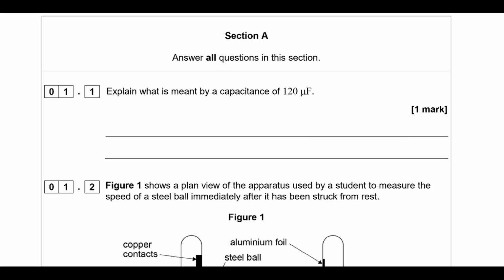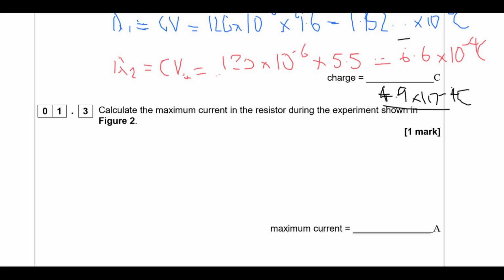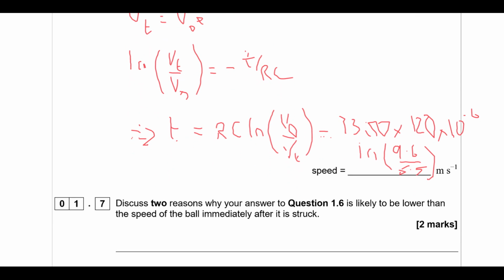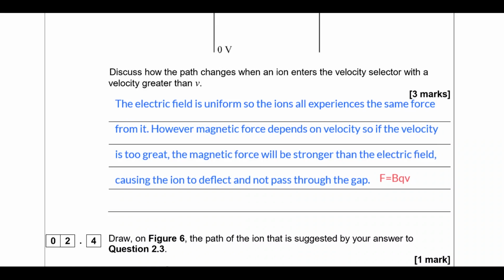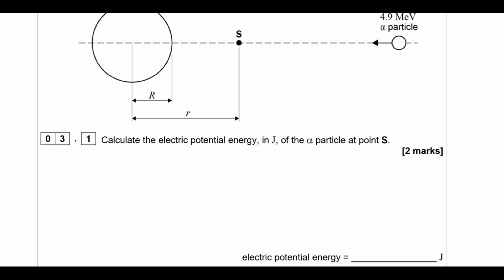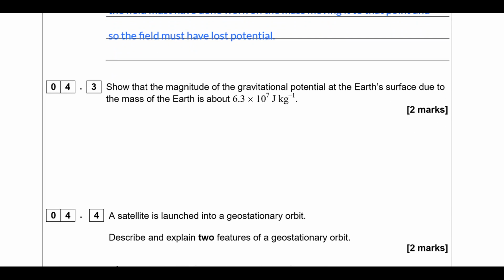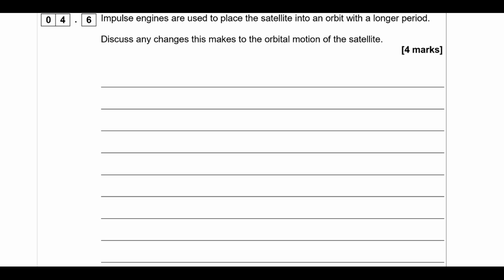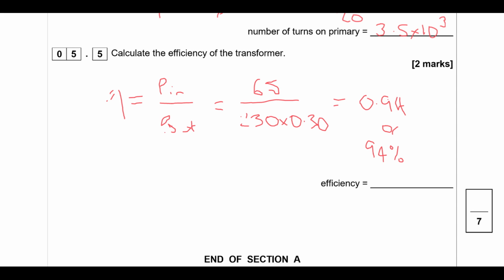A Level Physics: AQA: Paper 2: Full A Level: Specimen Paper (Set 2): Section A